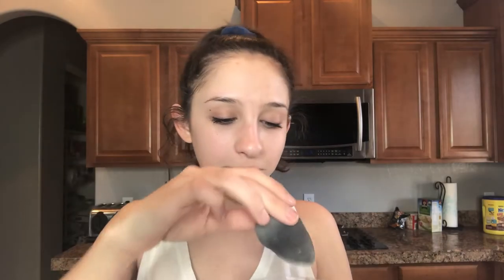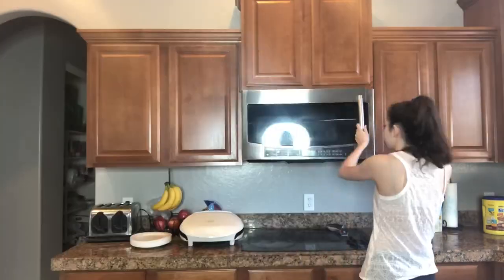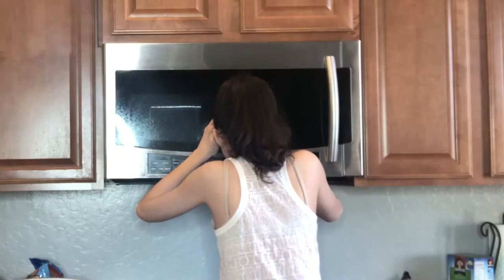MICROWAVING MY BEAUTY BLENDER